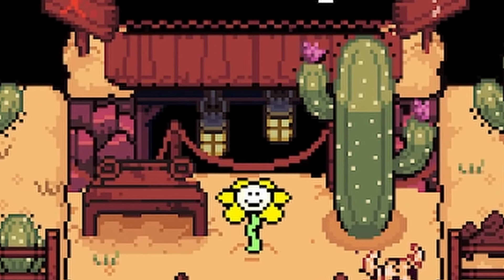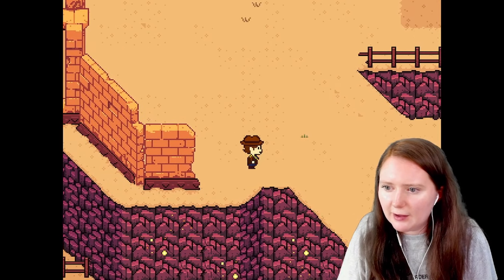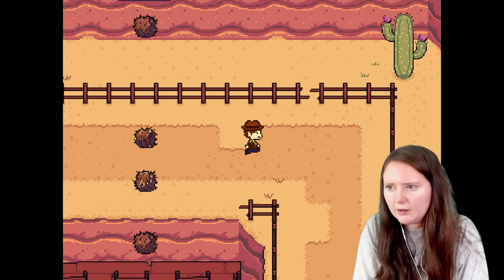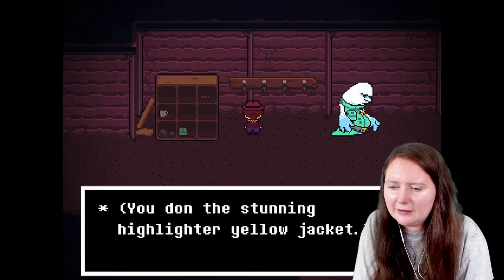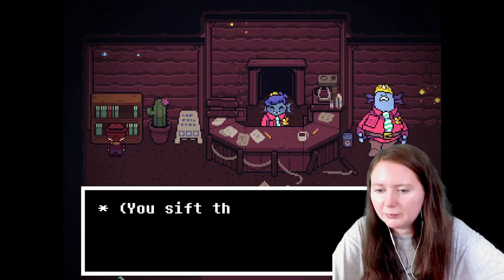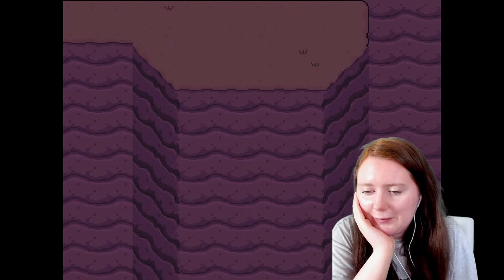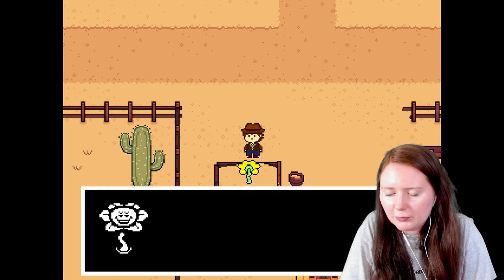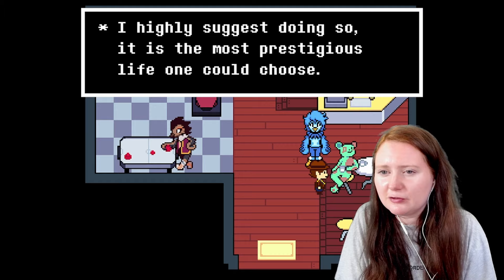THIS GUY MADE ME SO SALTY! | Undertale Yellow First Playthrough | EPISODE 3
When I played the Undertale Yellow demo, I could not believe how amazingly polished this Undertale fan game was...so I was thrilled to hear the full game is out now!

In this episode, we continue our adventure through the Dunes, meet some rootin tootin cowboys, turn of a giant fan in the desert (?!), join up with Martlet again and meet the Feisty Five, North Star, and his posse!

I can't believe how insane everything about this game is. From the artwork, the character design, the music which is a slightly revamped version of the original Undertale soundtrack we all know and love...it's just SO GOOD, and it feels cohesive with the world Toby Fox created.